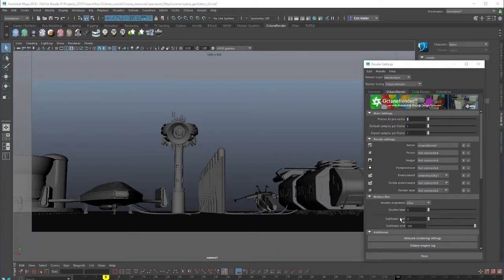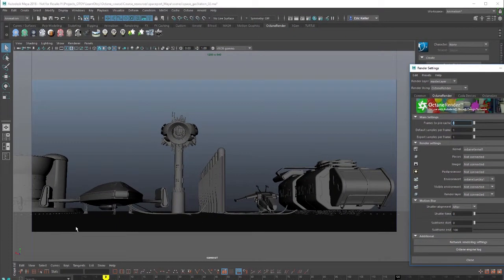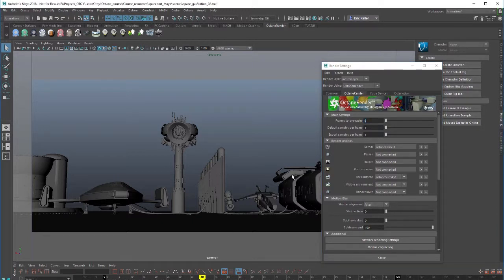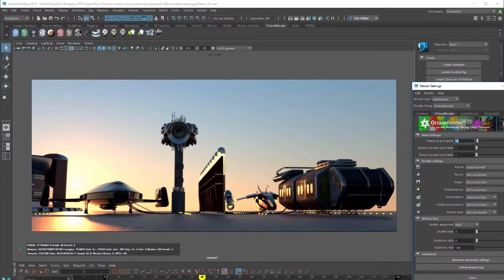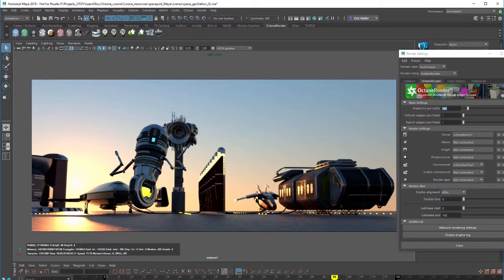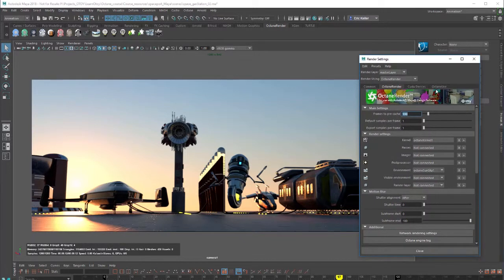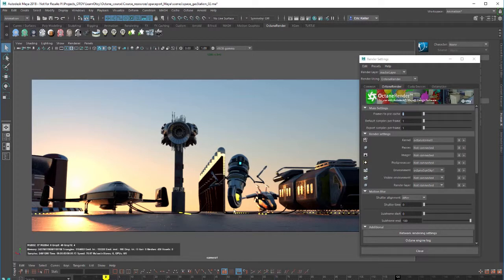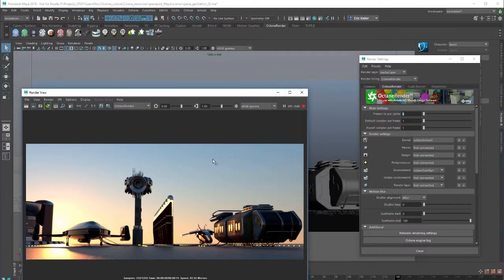OctaneRender for Maya Lesson 2.4: Caching Frames